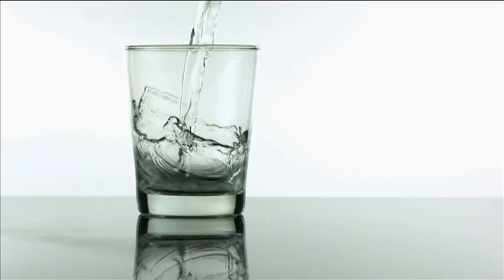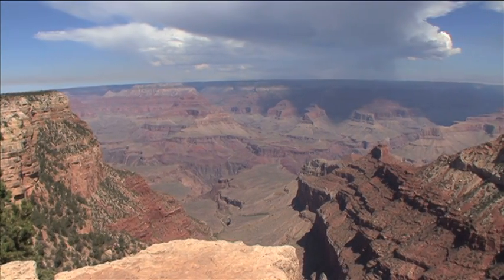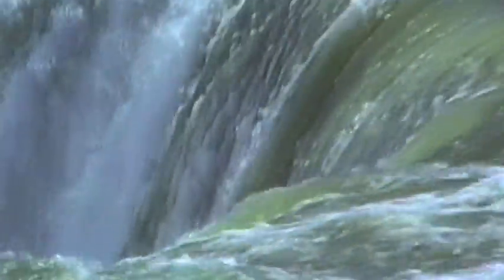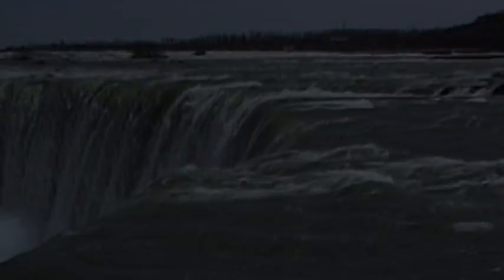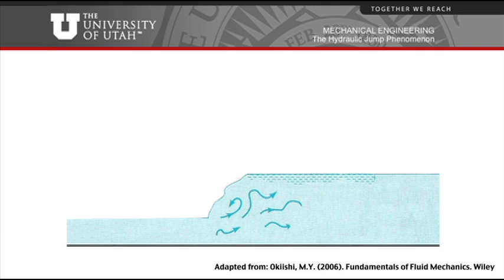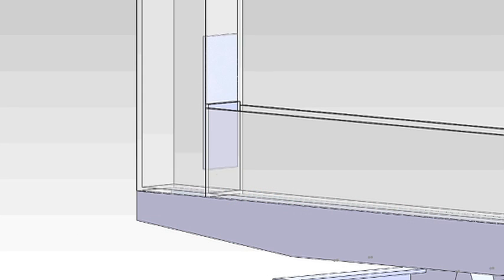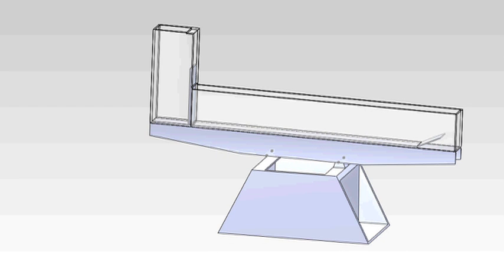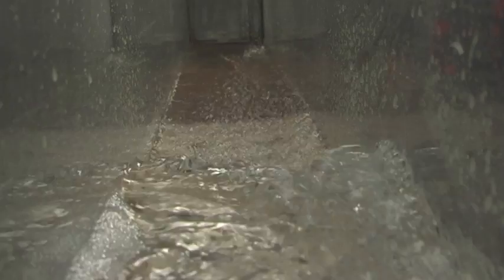The Hydraulic Jump Phenomenon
The hydraulic jump phenomenon is explored using a water channel. The Froude number is varied to produce different jump heights.

Tim Price
Dan Alexander
Ammon Rodabough
Derek Jensen

University of Utah Department of Mechanical Engineering
ME EN 6700 Intermediate Fluid Dynamics
Dr. Meredith Metzger